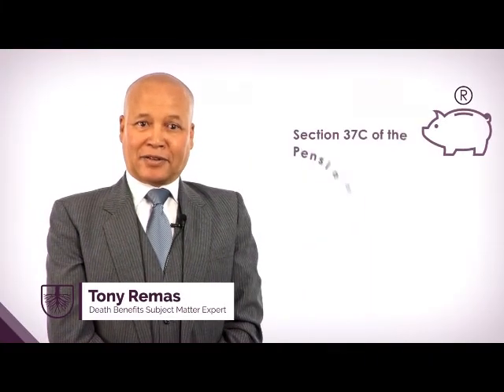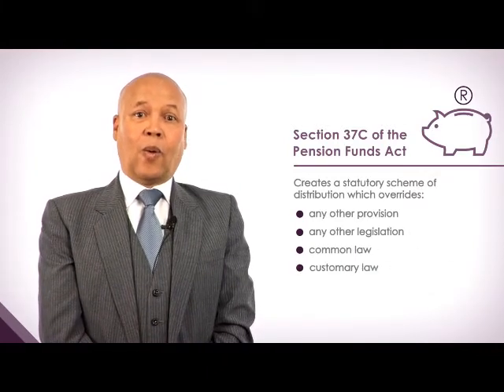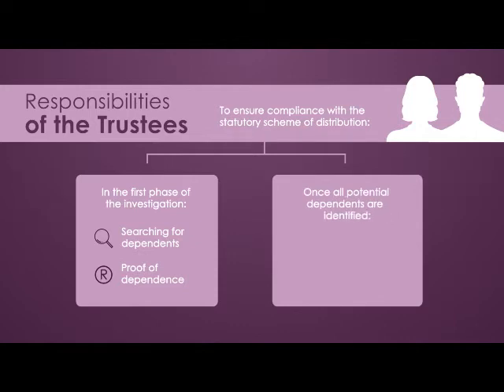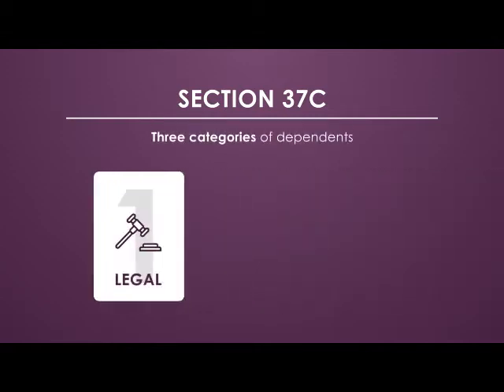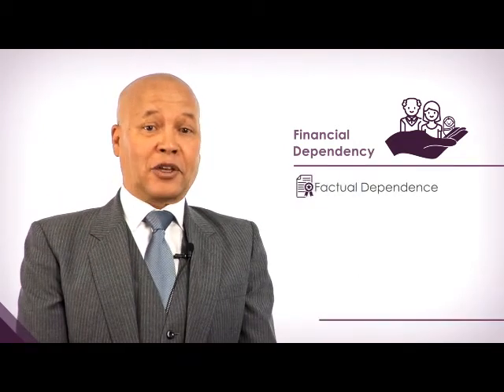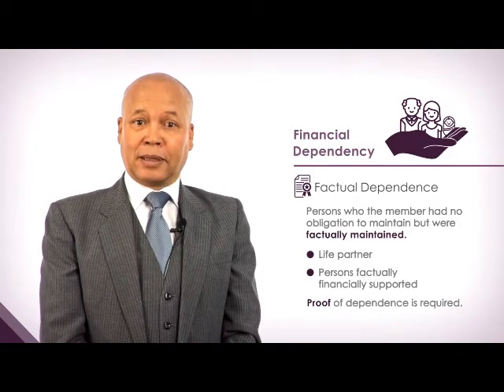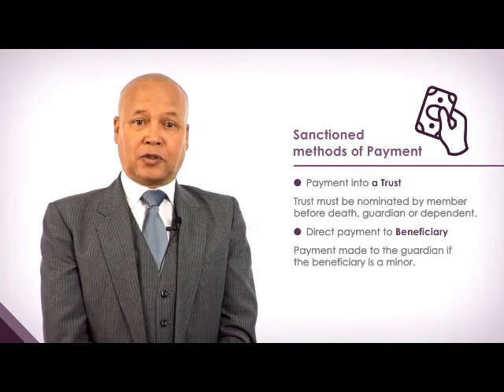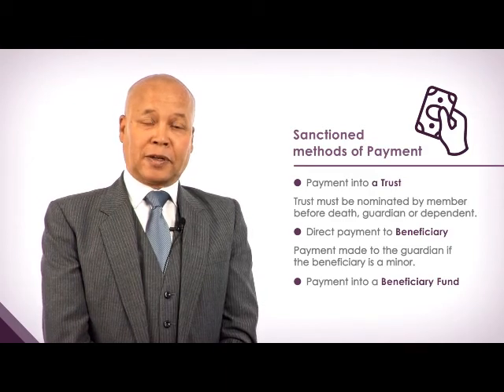Introduction to Death Benefits Section 37C of PFA